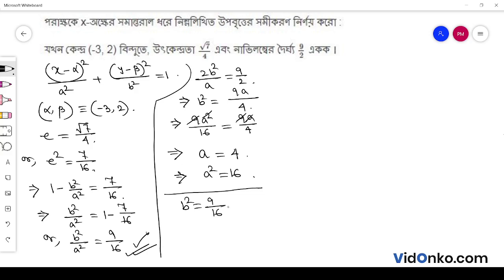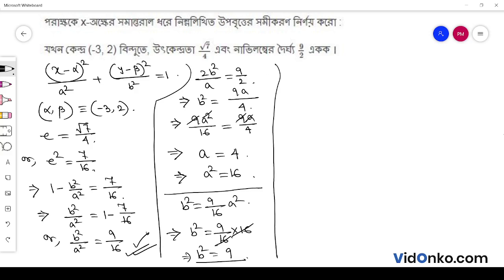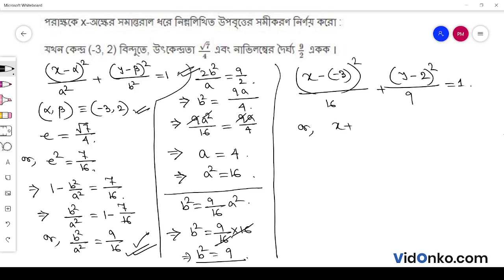WB Board Class 11 Maths Book Solution in Bengali - S N Dey Exercise Question: 25.3.10(i)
Get free Maths book video and PDF solutions in Bengali for S N Dey. Free answer and explanation through video for question 25.3.10(i), of Chapter Ellipse from S N Dey followed for Class 11, West Bengal Council of Higher Secondary Education (WBCHSE).